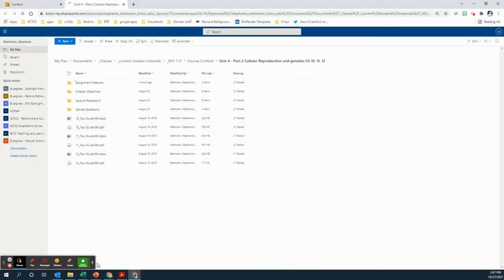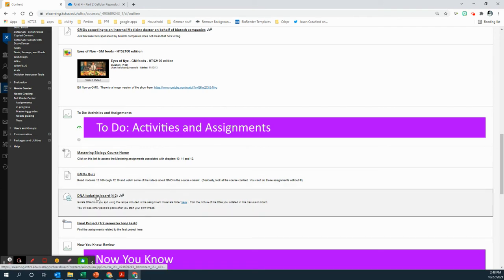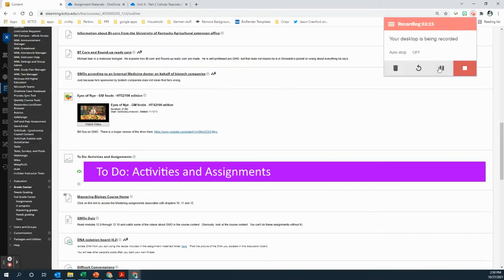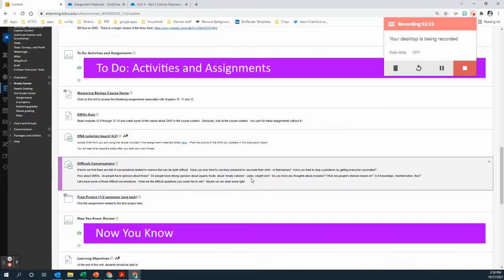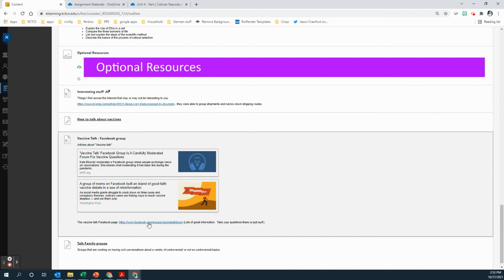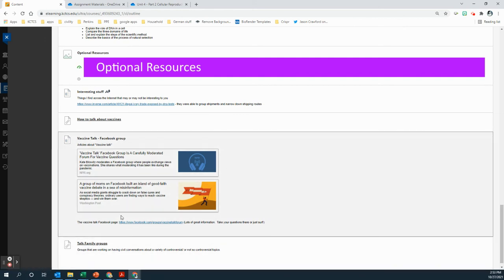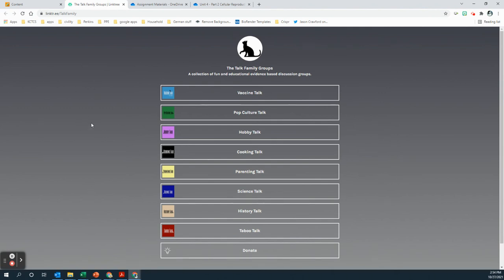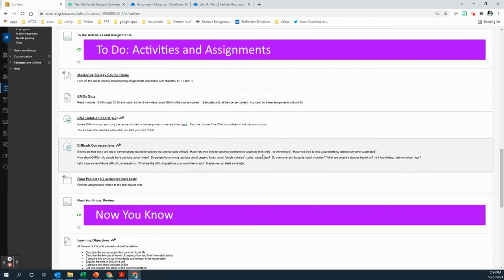walk-through More fun with DNA